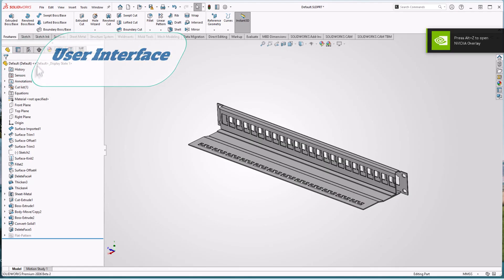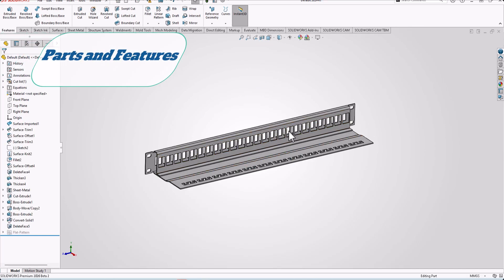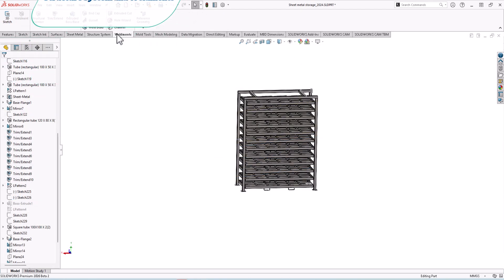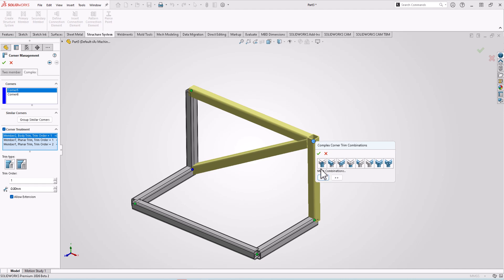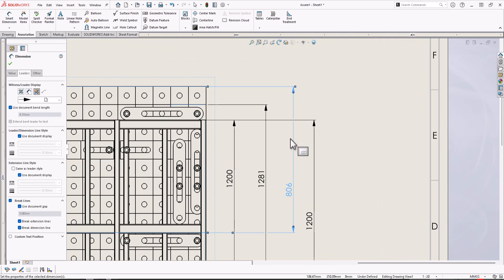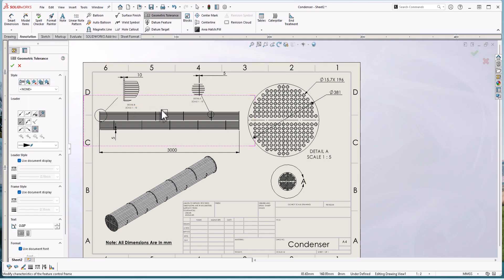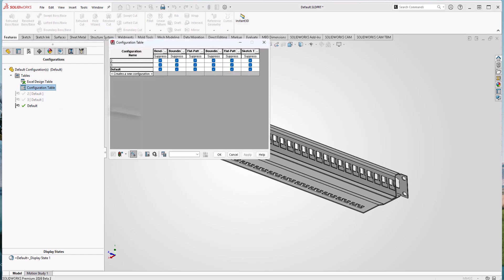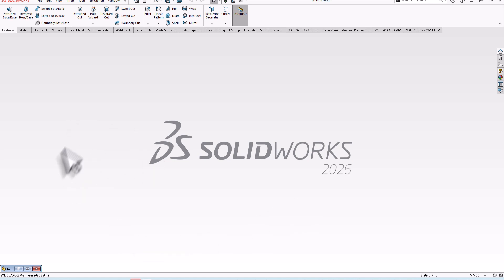What's New in SolidWorks 2026